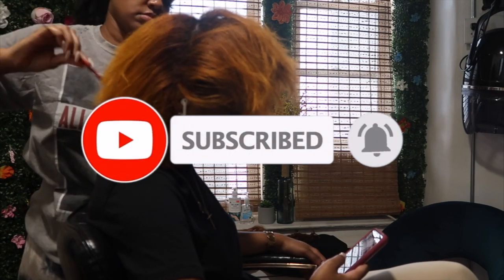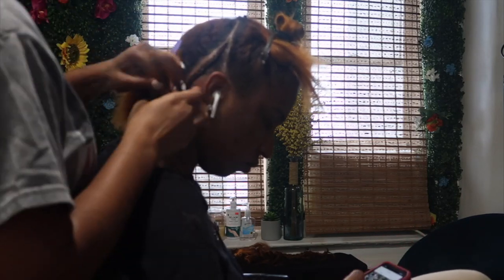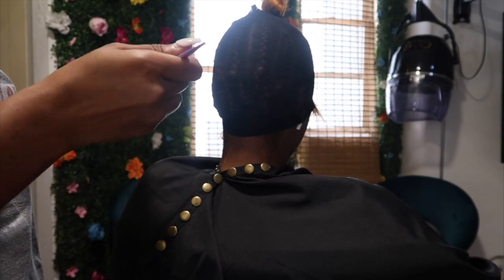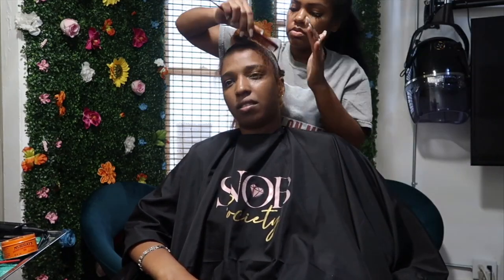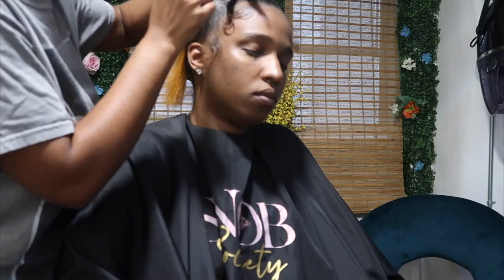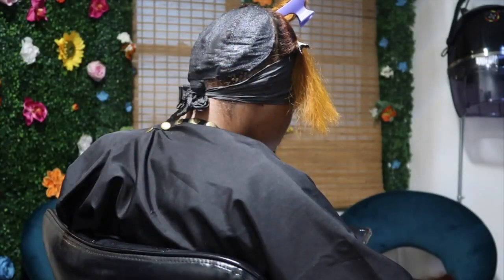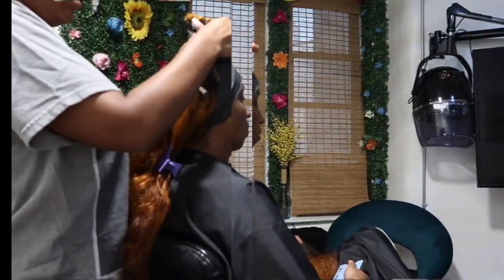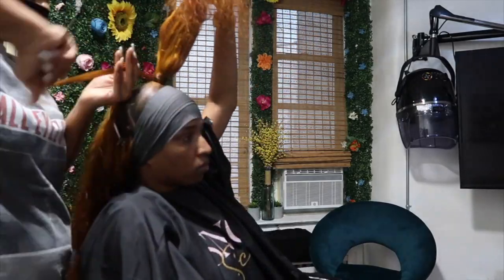HOW TO: HALF UP HALF DOWN QUICK WEAVE | STEP BY STEP TUTORIAL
FAQ.

Name- Karena  ♡

Location- Brooklyn, NY

Ethnicity- Grenadian

Camera- Cannon 67x mark II

Products Mentioned:
- Murrays Super Wax
- Got2b Blasting Freeze Spray
- Robert's Diamond Bond Protective Shield
- Blow dryer
- 3 bundles
- hair wrapping paper